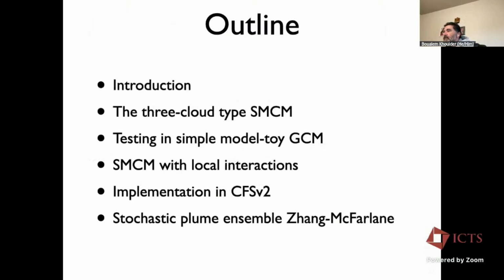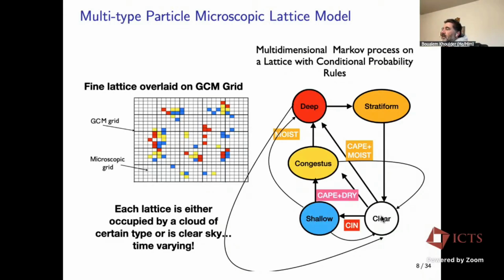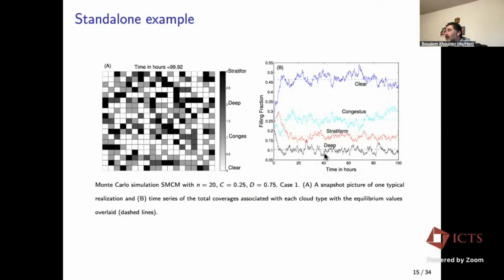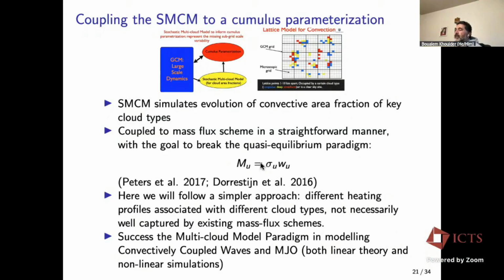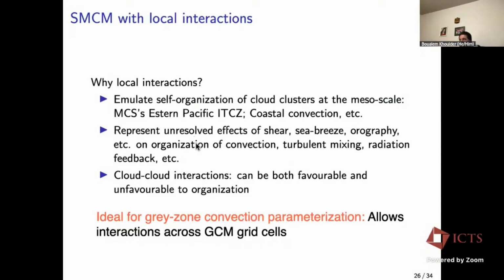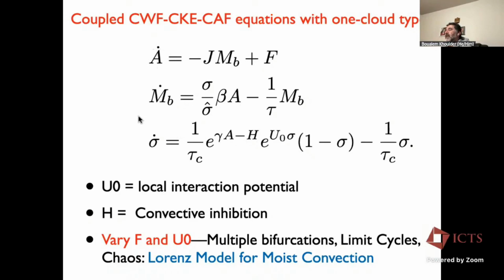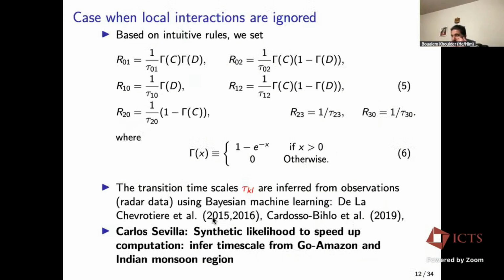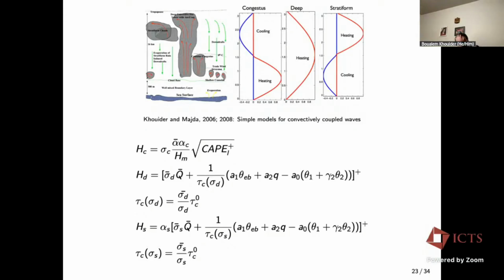Stochastic Multi-cloud Models by Boualem Khouider